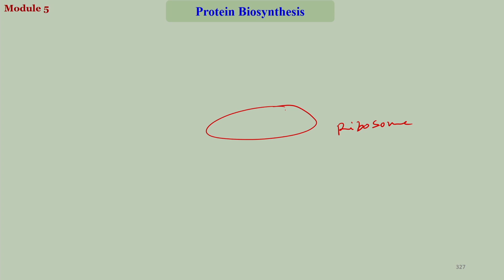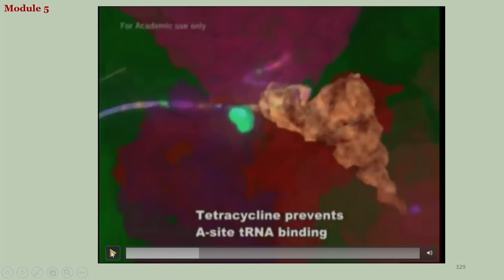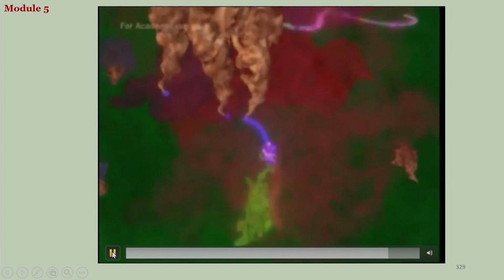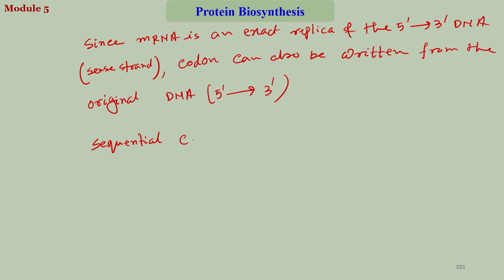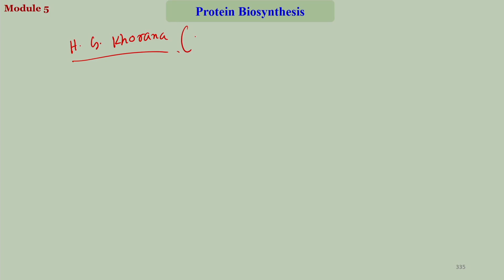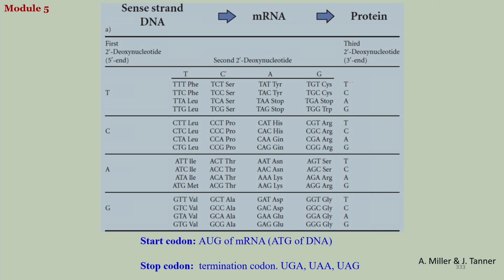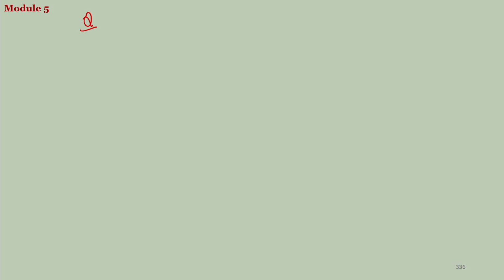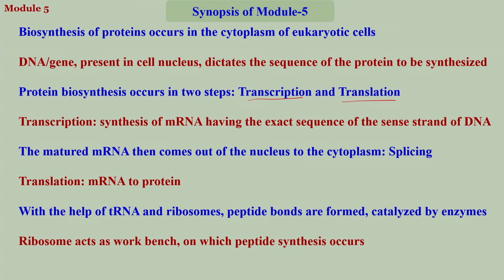Lec 23: Role of Ribosome in protein synthesis and the concept of codon